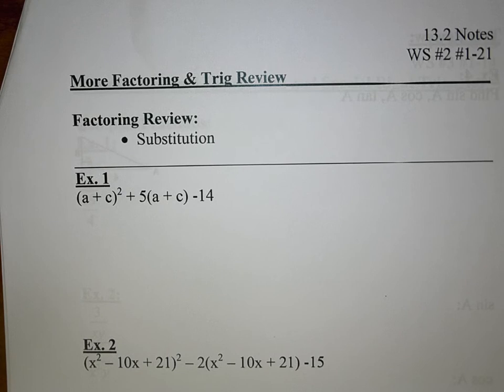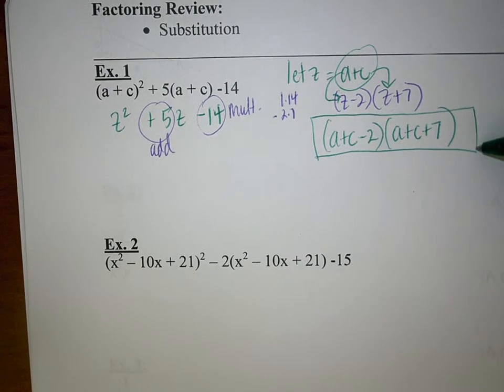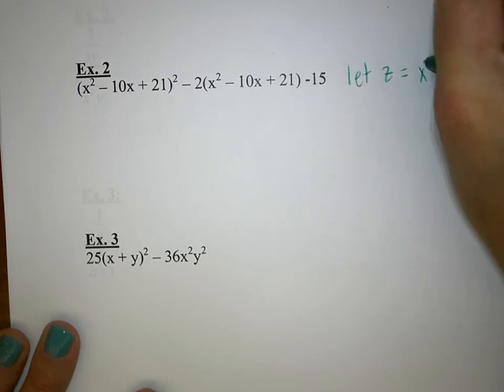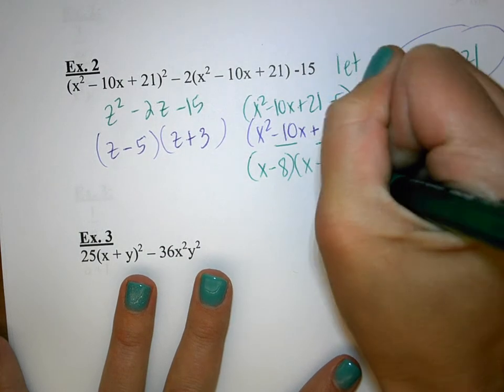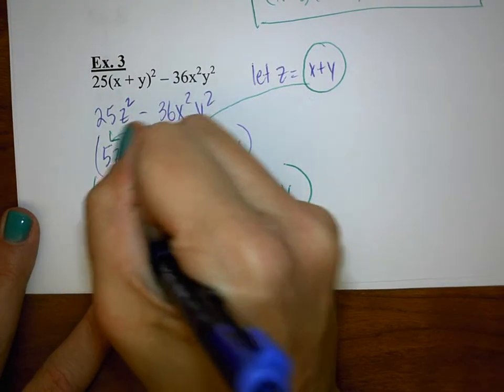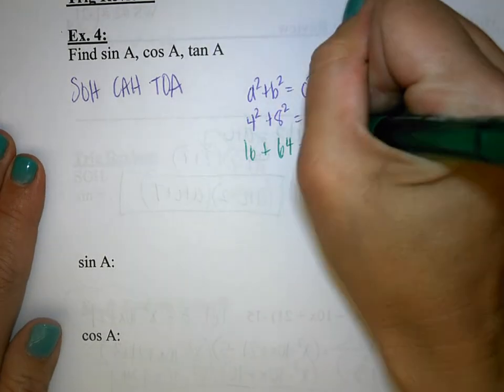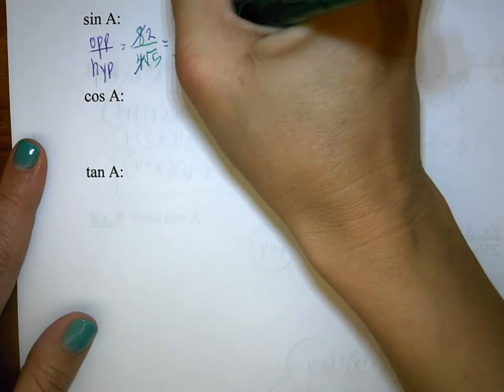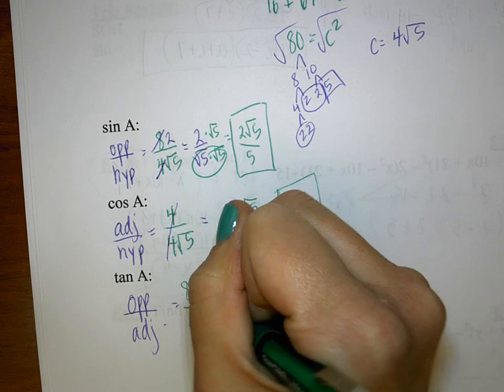Notes 13 2